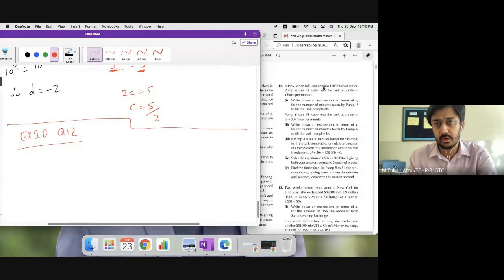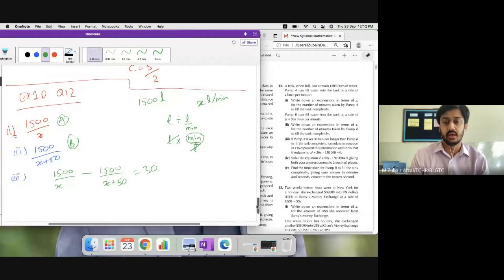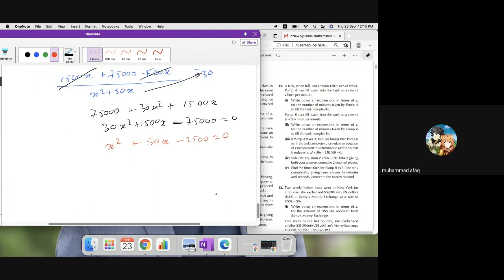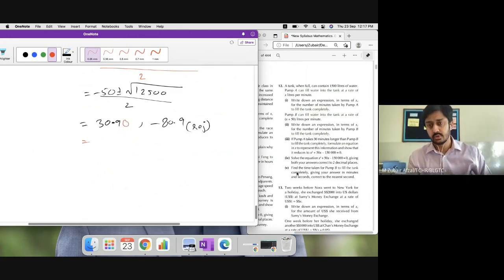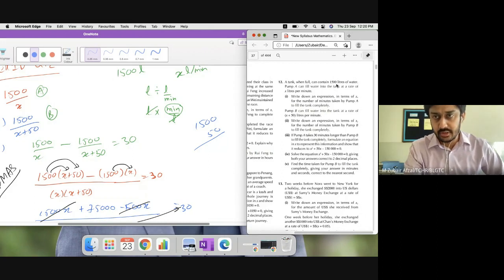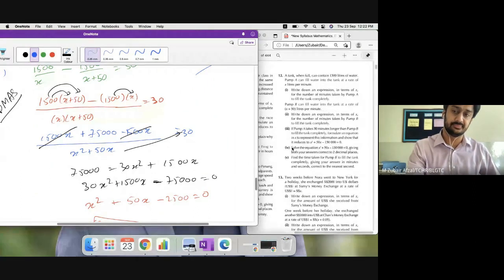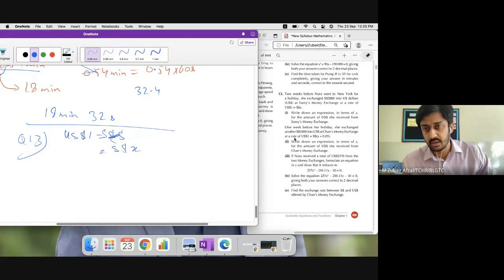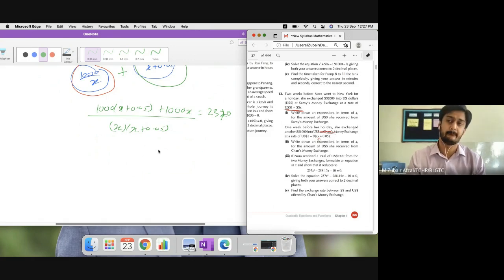Quadratics Word problems | O Level math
Quadratics
Factorization
middle term breaking
quadratic formula
Math O level 4024 and IGCSE

Book D3  Ex 1 D  Word problem  Q12 and Q13
Mathematics
O Level 4024
IGCSE 0580
A Level 9709
SAT-1
SAT-2

Al-Ahsa
Al Jubail
Quebec City
Gold Coast
Location
Math with Zubair